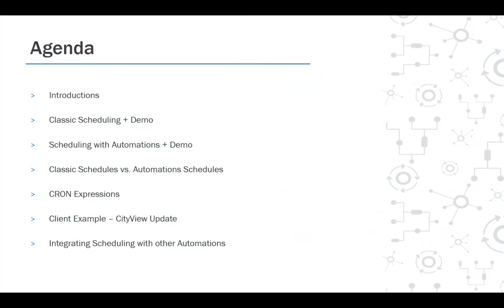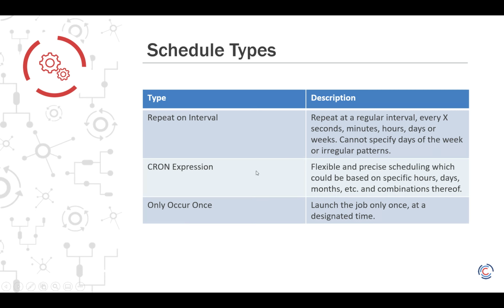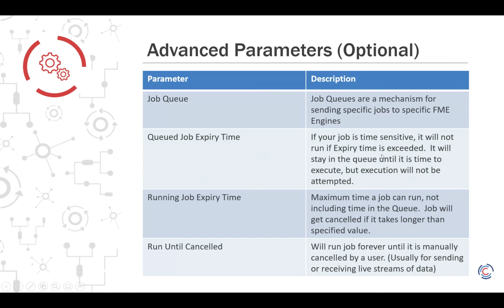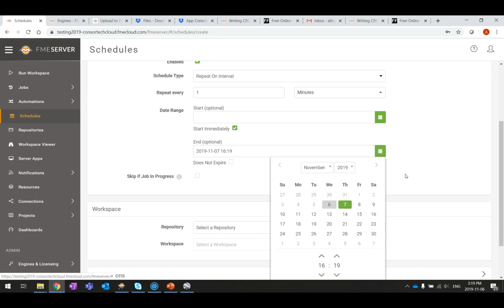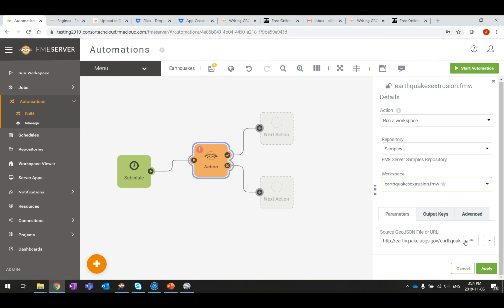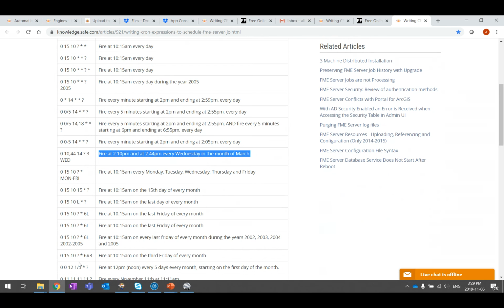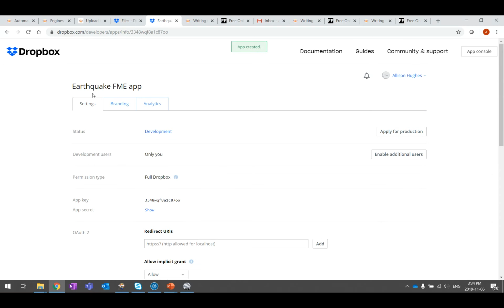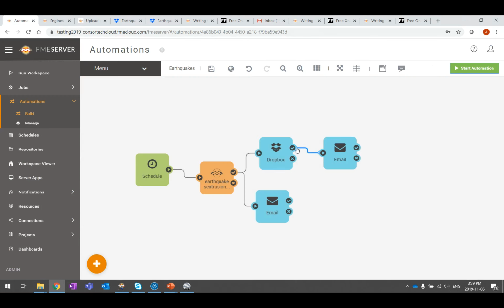FME Server Webinar Series - Schedules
FME Server is the perfect platform to automate and schedule FME workflows: it provides a user-friendly interface and easy way to keep track of jobs. And yet, many users are still running processes manually!  In FME Server 2019, Schedules are even more user-friendly than before, and they have been integrated into the new visual Automations.

Join Consortech for a walk-through of Schedules to learn about:

How schedules can simplify your repetitive tasks, using real-life client examples.
How to configure various options for schedules in FME Server.
How to use scheduling within the visual Automations tool in FME Server 2019.
How to create conditional workflows following a scheduled job.